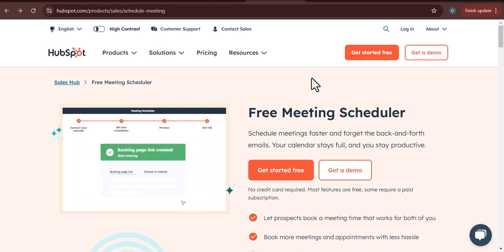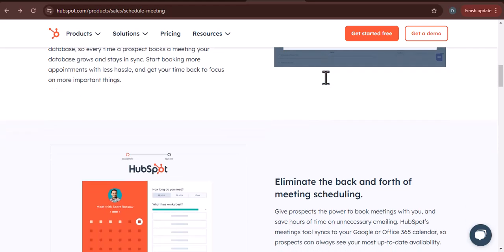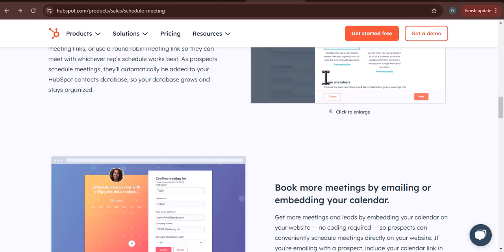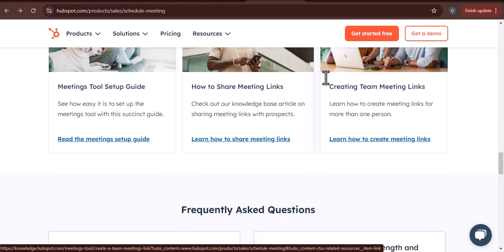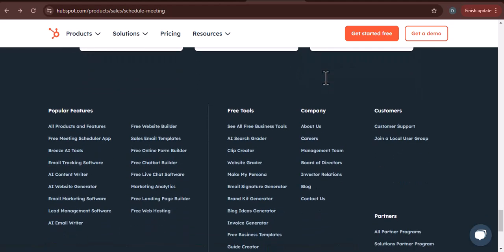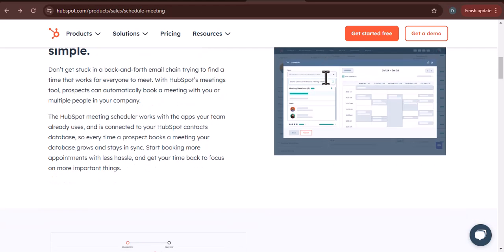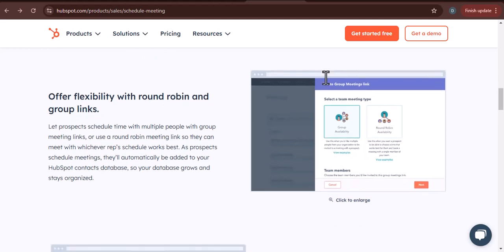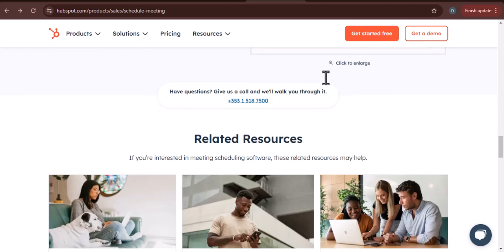How much is HubSpot meeting cost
In this video, you will learn about How much is HubSpot meeting cost

9 YouTube Channel Ideas to Help You Choose Your Own

✅IGNORE THIS
Related Search: